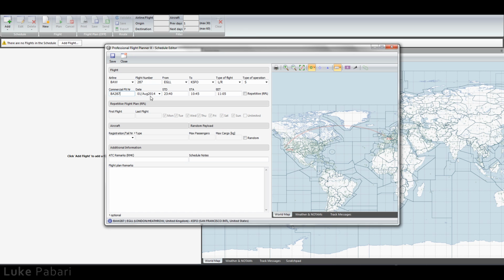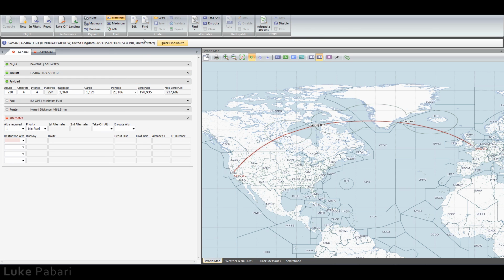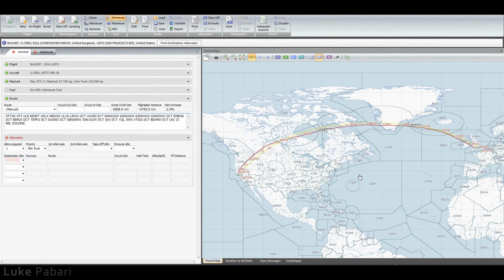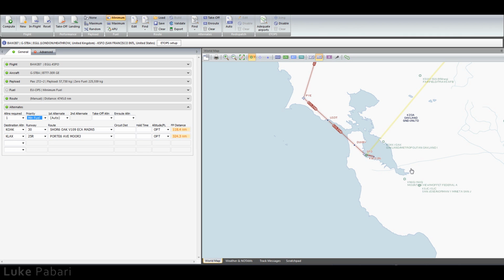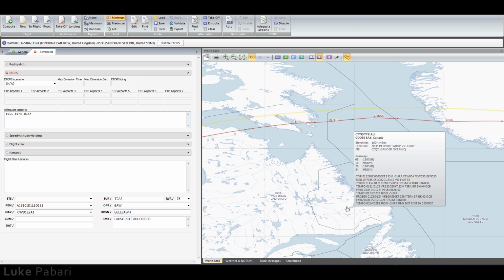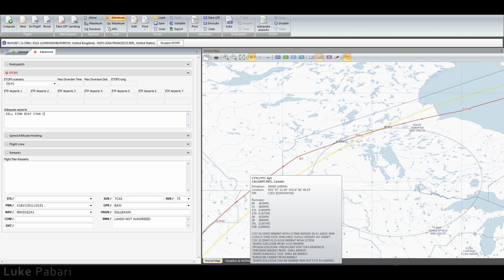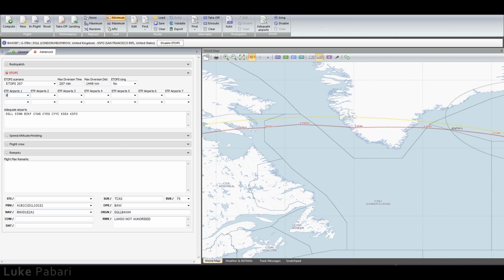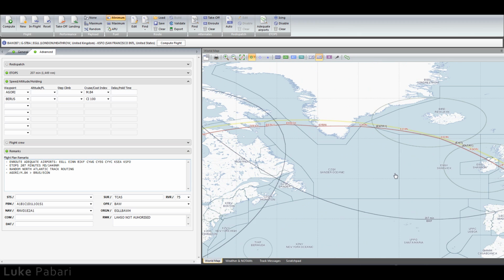How I Flight Plan in PFPX for the PMDG 777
Hey all- so over past few months I've had tons of people asking how I flight plan in PFPX for the PMDG 777 (you can use this as a guide for other aircraft too). Not really intended as a tutorial per say - just showing you how I personally do it but can use it as a guideline I guess. Excuse the mic... and me! My first ever voice-over type video, so bare with me haha.